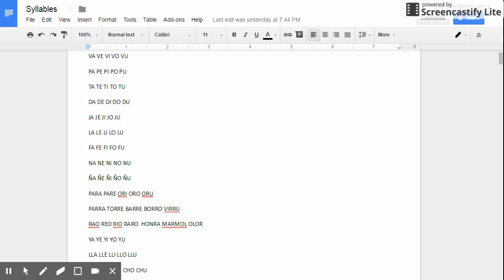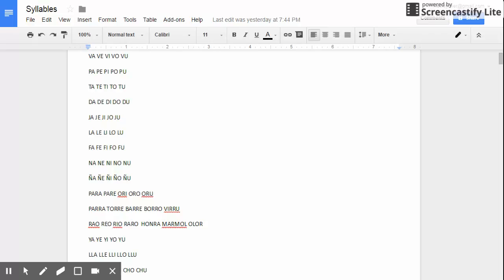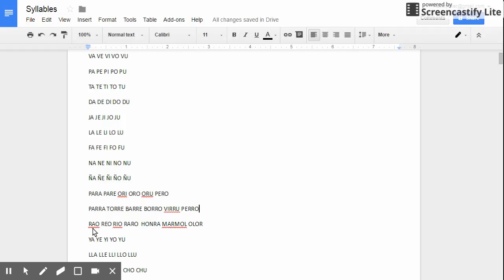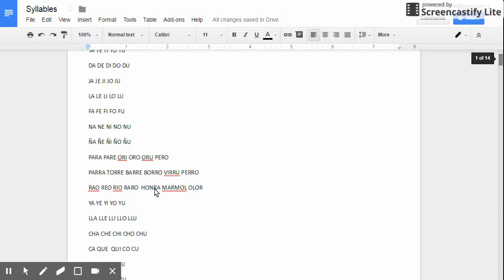Spanish syllables II